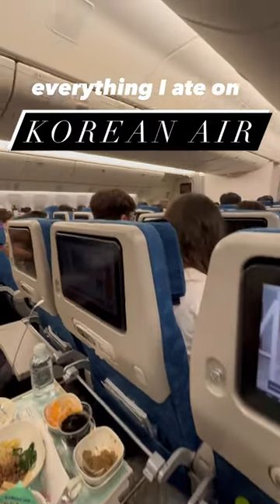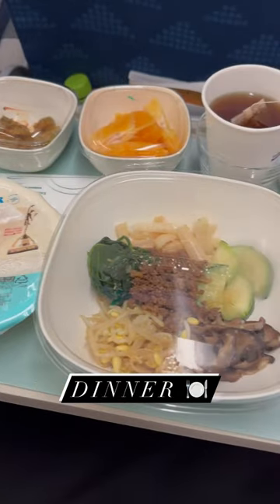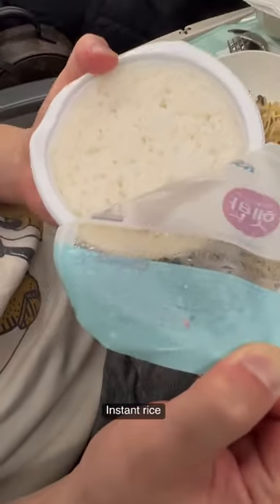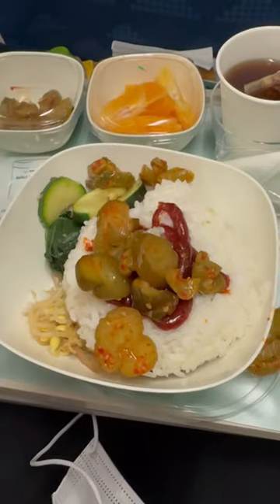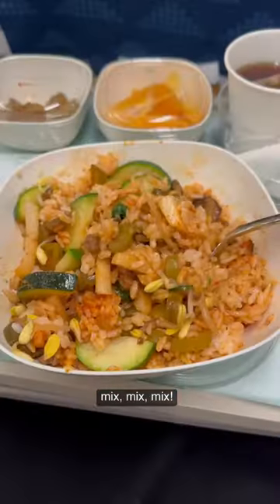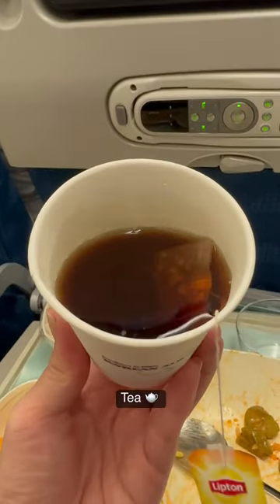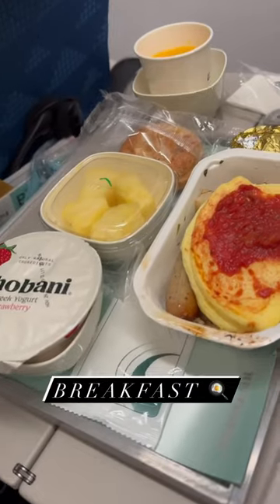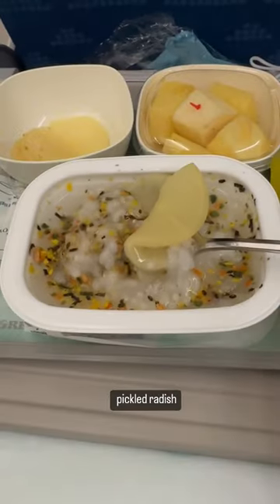Everything I ate on Korean Air! ✈️